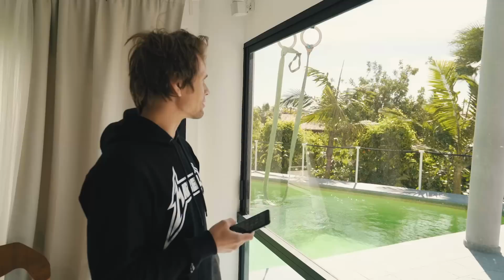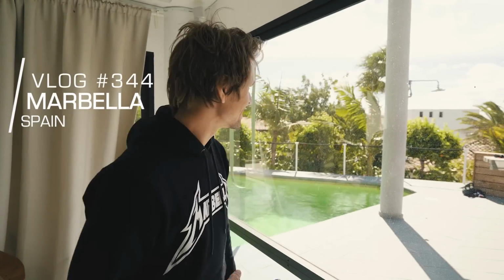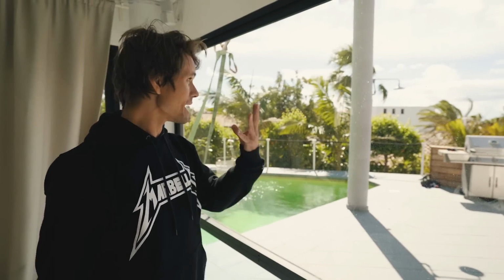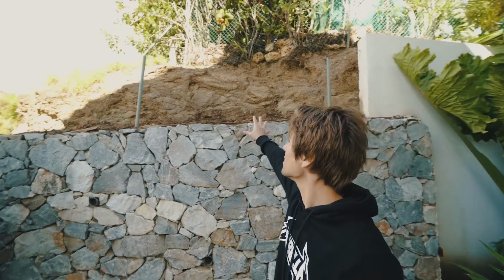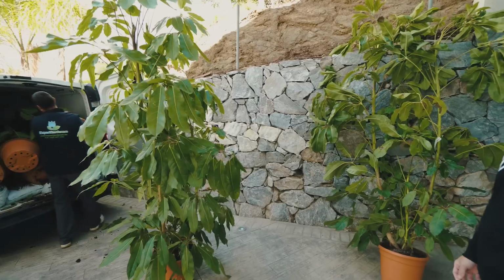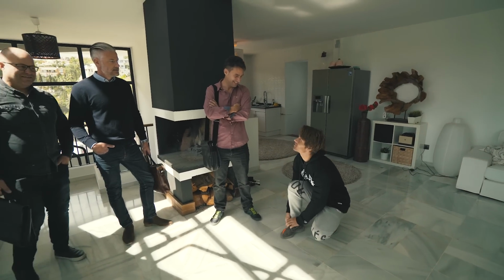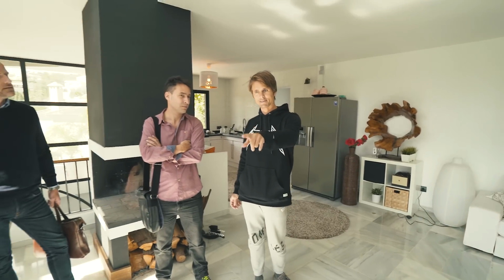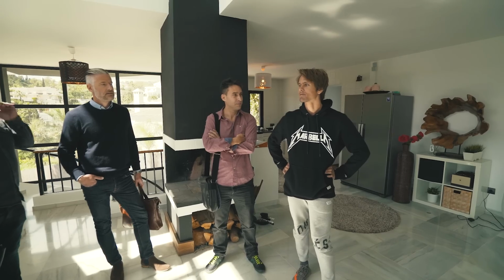ENDING THE MARBELLA TRIP IN FULL SPEED! | VLOG 344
Here is where we get most of our music!  Gold for a youtube!

Produced by Andreas Hem, Benjamin Ortega and Jon Olsson.